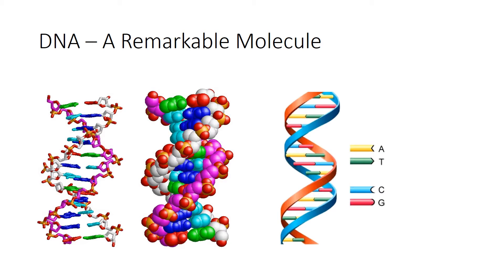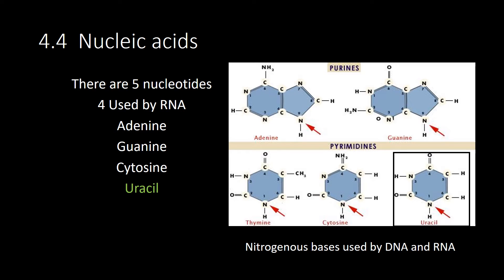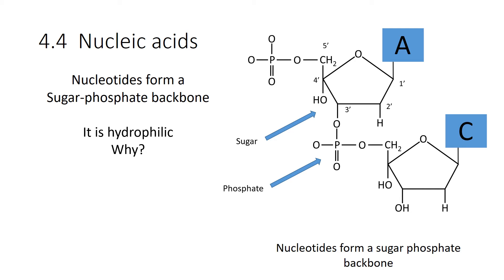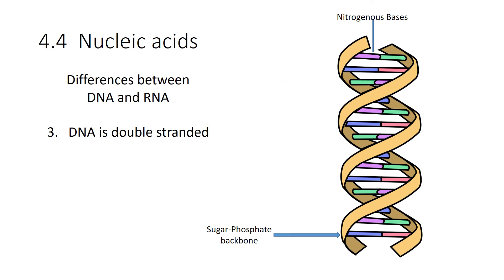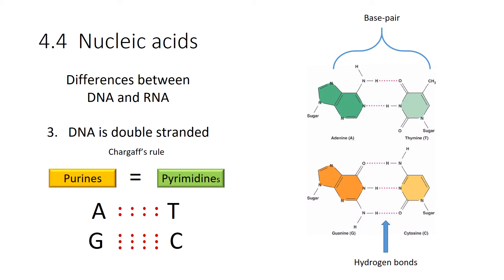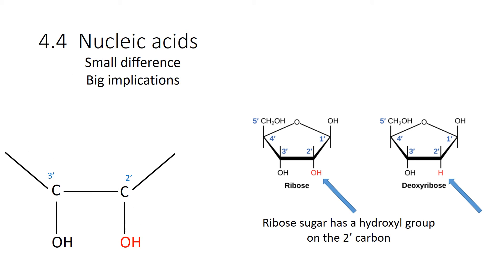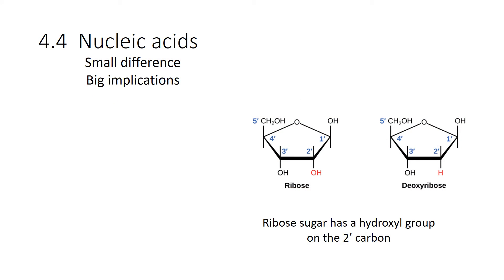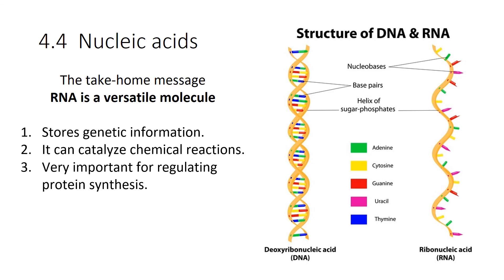An Introduction to Nucleic Acids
Nucleic acids are unique in that they can store information, including our genetic code. There are two types of nucleic acids, DNA and RNA. But, have you ever wondered why RNA uses a ribose sugar or uracil instead of thymine? Or, how does RNA have different roles inside of cell and DNA only has?Find out why in this lecture